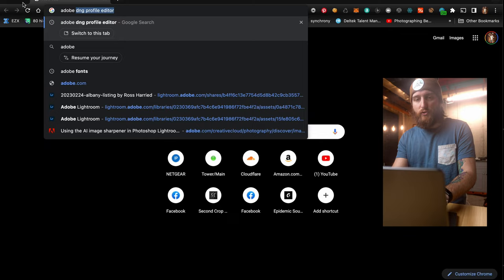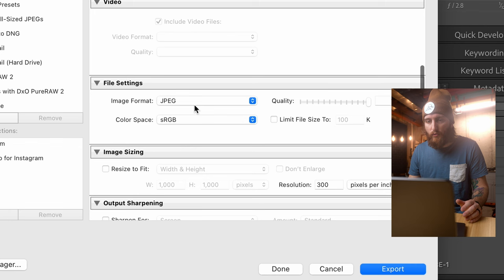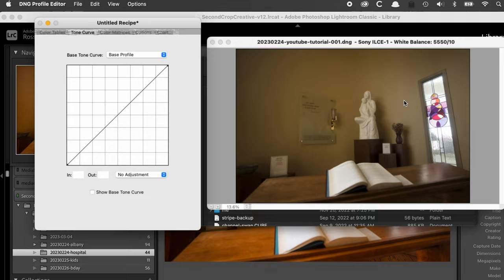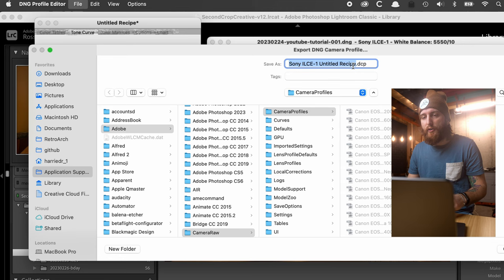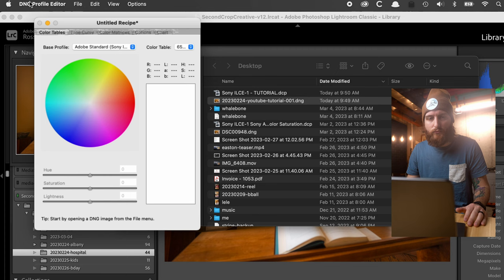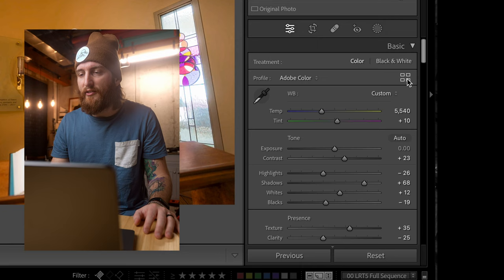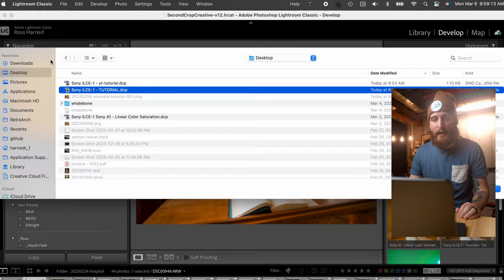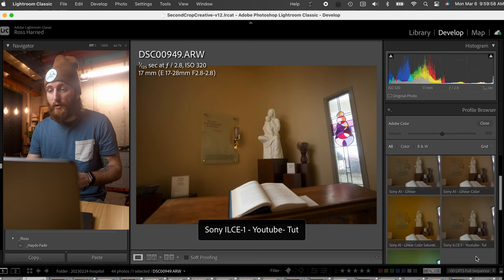The Best Kept Secret in Photography - Linear Profiles!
Learn how to create a linear profile for any camera model and rescue your RAW photos from the clutches of Adobe. In this video, we reveal the best-kept secret in photography - Linear Profiles! Discover how this powerful tool can transform your post-processing workflow and help you achieve stunning results with your RAW images.

Mac Path to Profiles:
/Users/[[YOUR USER NAME]]/Library/Application Support/Adobe/CameraRaw/CameraProfiles

00:00 Intro
00:30 Download DNG Profile Editor
00:58 Export a DNG File
01:16 Creating a Linear Profile
01:59 Exporting the Profile
03:00 Importing the Profile
03:45 Troubleshooting Importing
04:16 Comparing Adobe Profile vs Linear Profile
05:00 There is One Problem/Bug
05:38 Enjoying The Process of Photography